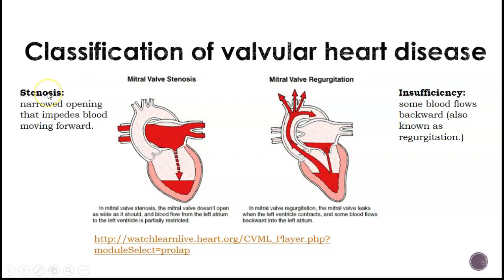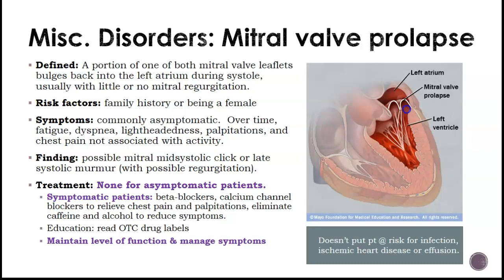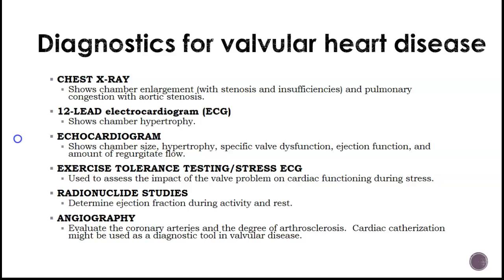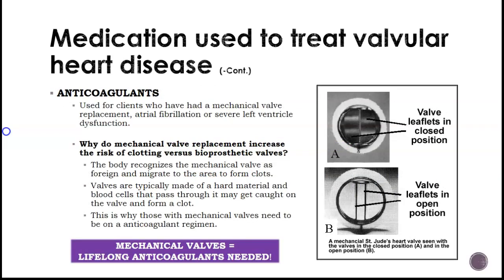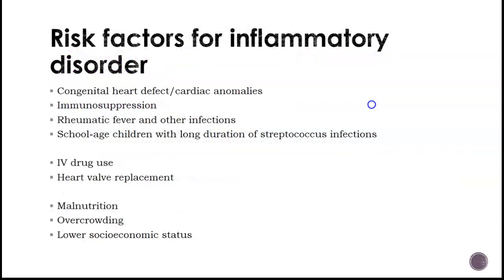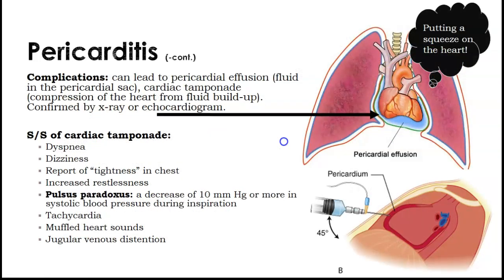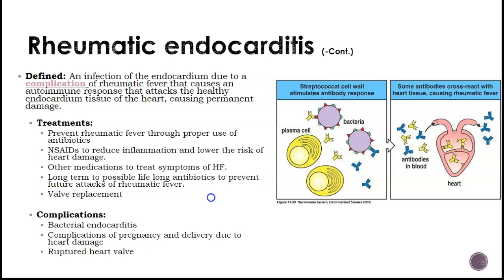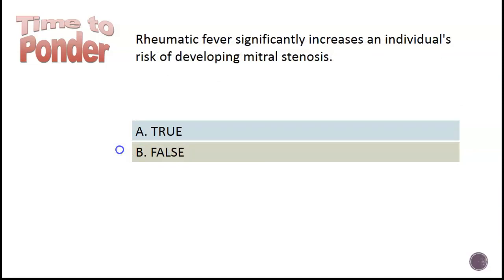Valve and Inflammatory Heart Disease Overview Fall 2019